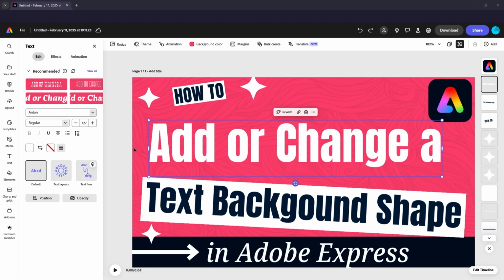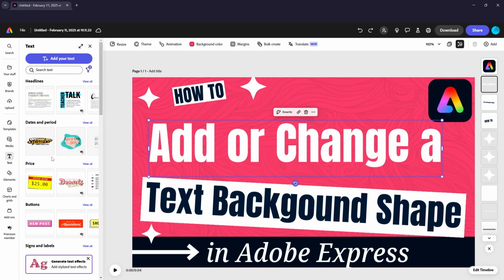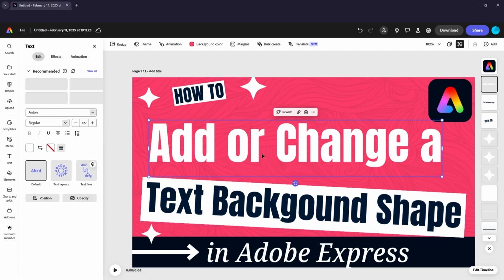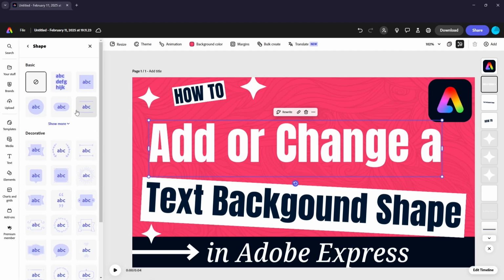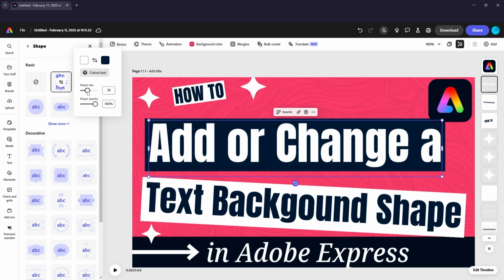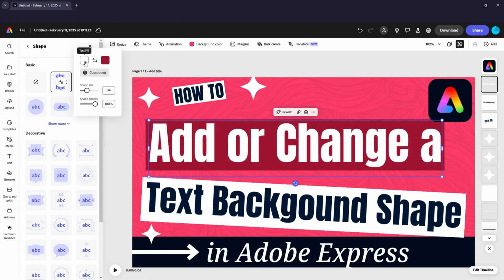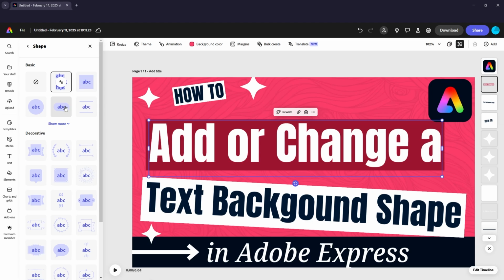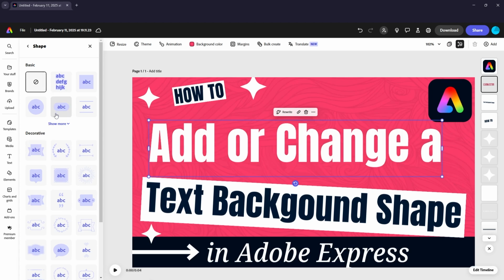How to Add a Background Shape Behind Text in Adobe Express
Want to make your text stand out in Adobe Express? Adding a background shape behind your text is a great way to enhance readability and create a polished, eye-catching design. In this tutorial, we’ll show you how to add and customize a shape behind your text to elevate your graphics, whether you're designing social media posts, presentations, or marketing materials. Perfect for beginners and creatives looking to refine their design skills!